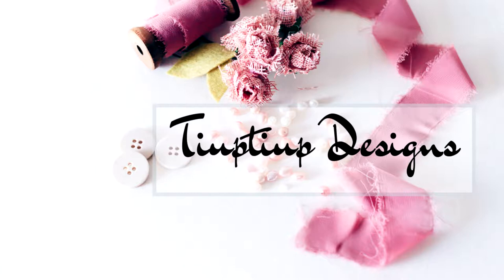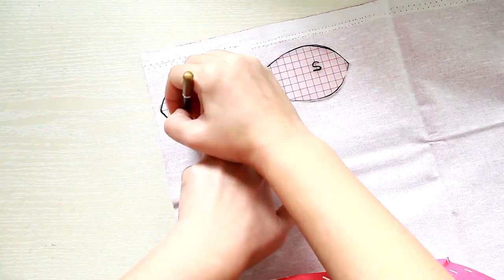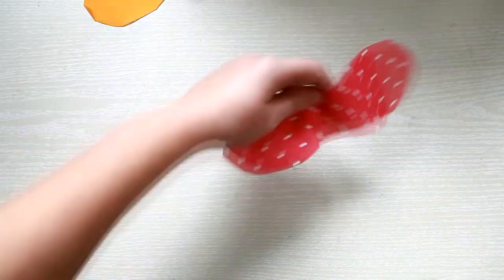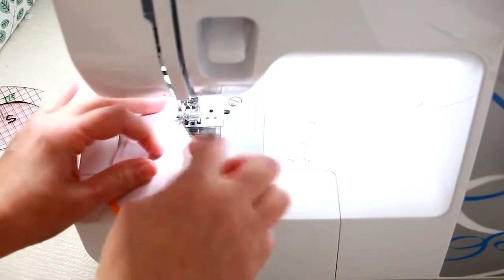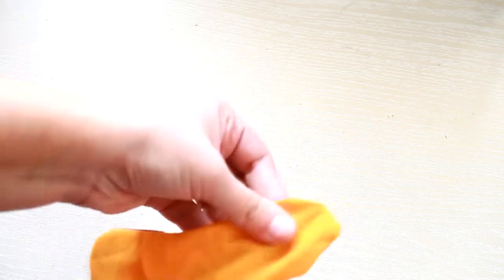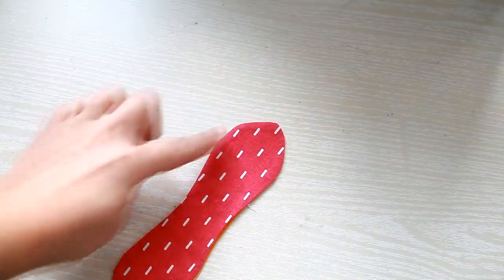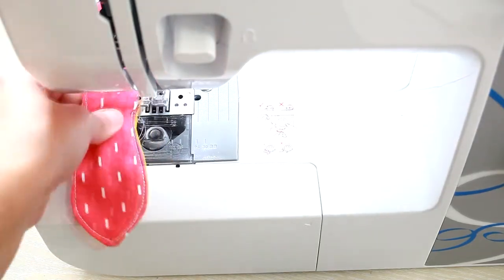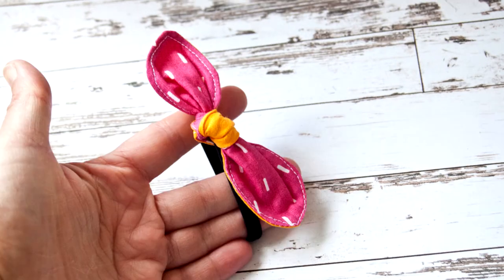How to make a KNOTTED HAIR TIE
In this tutorial I'm showing you how to make a knotted bow hair tie.

SUPPLIES
- hair elastic
- fabric
- sewing machine or needle & thread